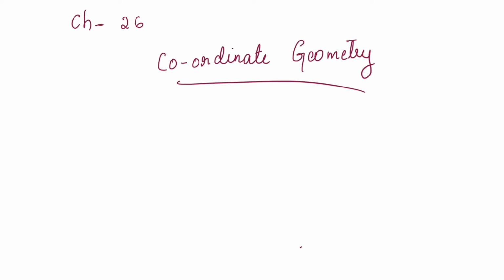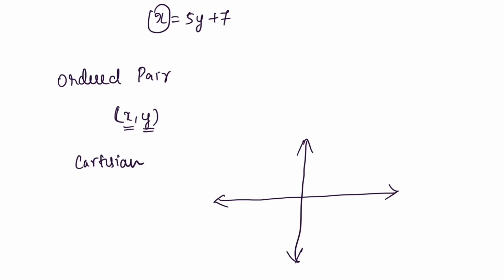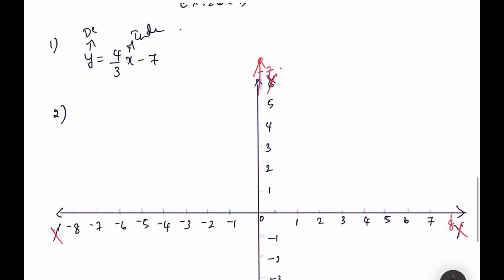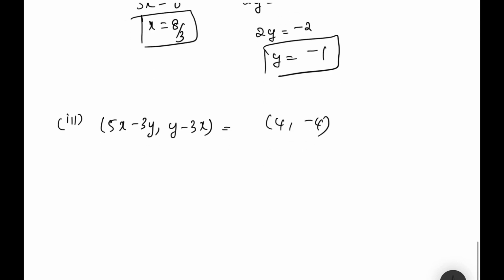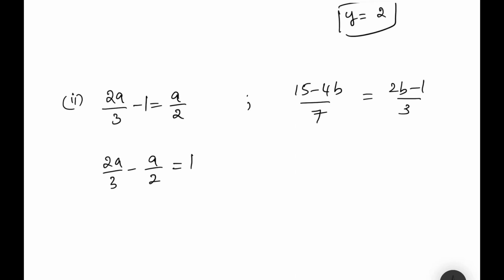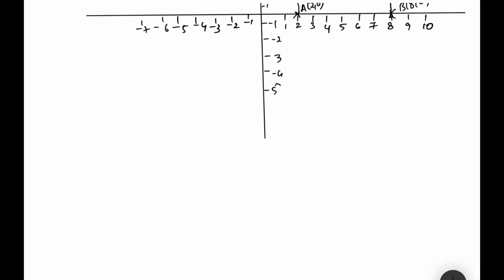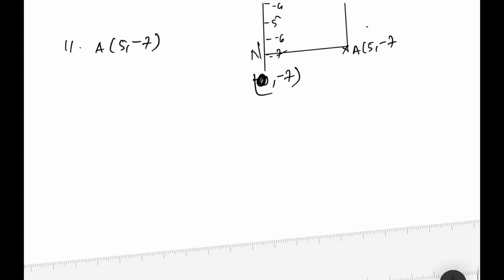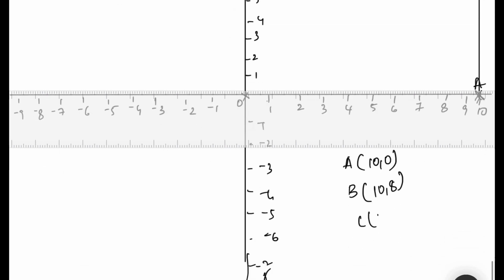Coordinate Geometry Part_1